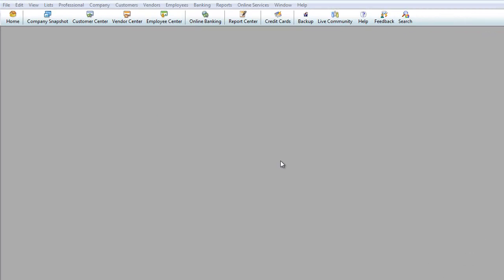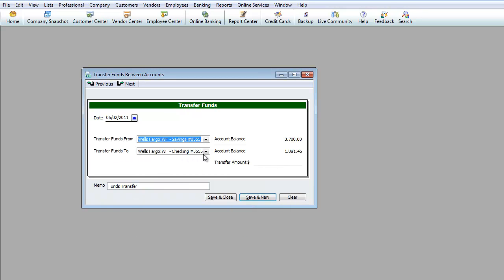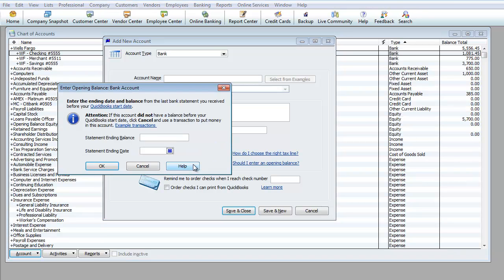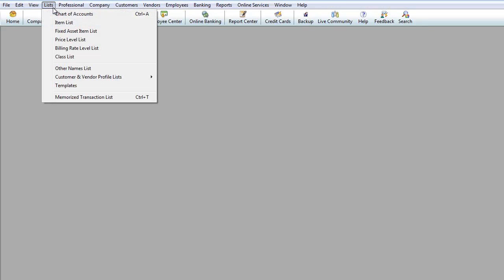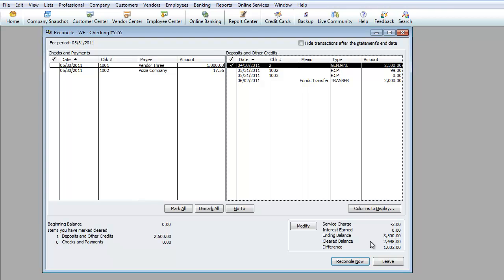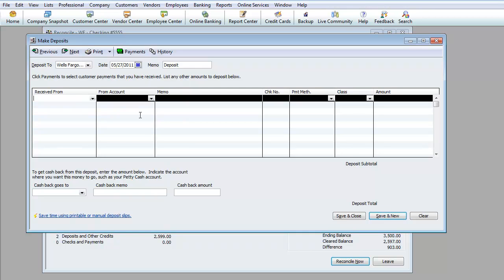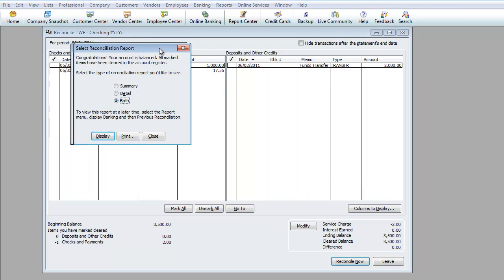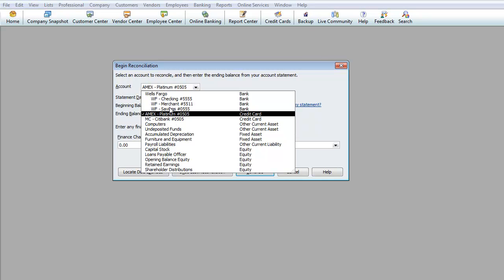Learn Quickbooks Free - Lesson D - Banking & Reconciliations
Business Management by Rockwell Capital Group

Learn Quickbooks Free.  Banking section, credit card and bank reconcliations, transfering funds between accounts and more at Learn Quickbooks Free